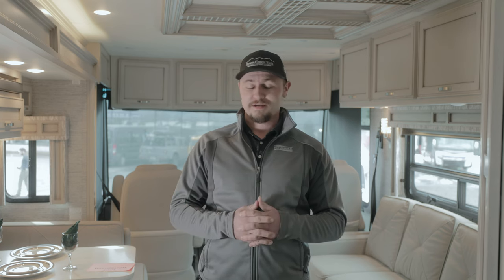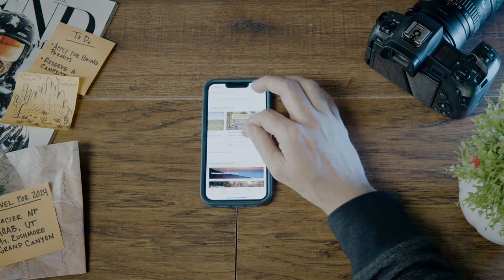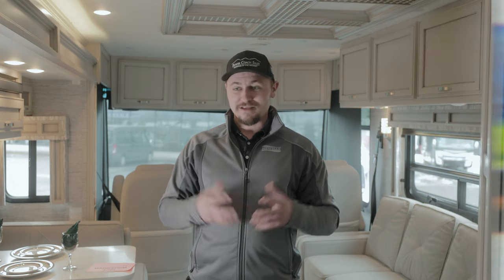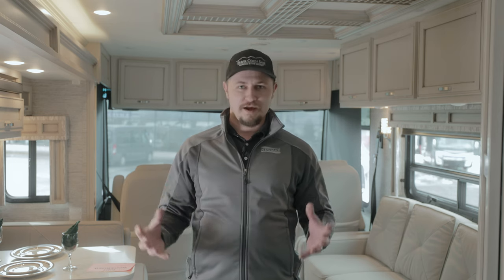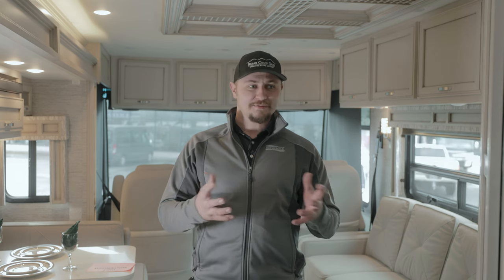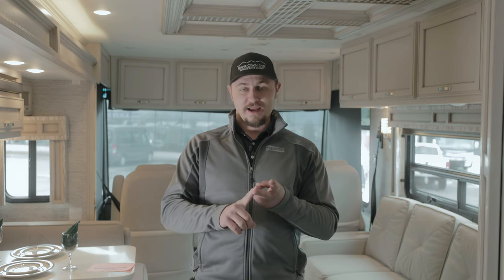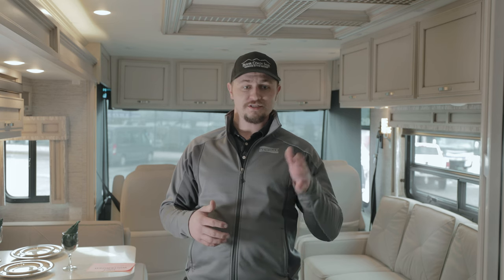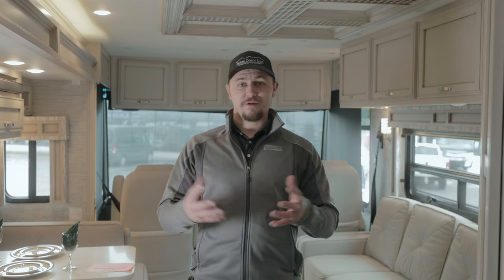EVERY RV OWNER Should be Using These FIVE Apps in 2024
Traveling with ease in an RV shouldn’t be unattainable. In fact, with the right tools in your belt, you can turn a daunting task into one that’s both comfortable and worry-free. Whether you’re in a 45ft. Class-A, a powerful Super-C, or even an agile Class-B Van, there are many apps that will make RV travel that much easier.

Welcome back to Beaver Coach Sales, your premier destination for RV industry professionals seeking to buy, sell, and manufacture RVs throughout the USA. In this video, Eric dives into the digital world, highlighting our dealerships’s favorite apps for camping, traveling, and refueling along the way. With these apps, you’ll unlock the power to locate the cheapest fuel on your route, secure sought-after campsites, meticulously plan every stop of your route, and even discover exclusive opportunities to stay at the country's finest wineries and golf courses.

Class-A RV owners understand just how difficult it can be to navigate through tight streets, low bridges, and weight-restrictive areas. We know that planning your route before you leave is crucial to a low-stress journey. Don’t worry, there’s an app for that!

For the rugged overlanders in Class-B vans who venture out to desolate off-grid campsites, confidence in your campsite is essential. After all, traveling hours down a forest service road just to find a closed gate is not a great way to start your adventure. Yet again, there’s an app for that!

Join us as we explore the top 5 RV apps that will revolutionize the way you travel, providing unparalleled convenience, comfort, and peace of mind every step of the way. Don't let the complexities of RV travel hold you back—let Beaver Coach Sales be your trusted guide to a seamless and unforgettable journey.

We look forward to seeing you down the road.